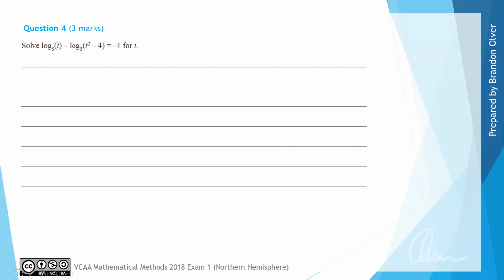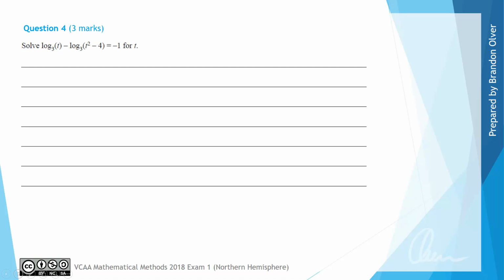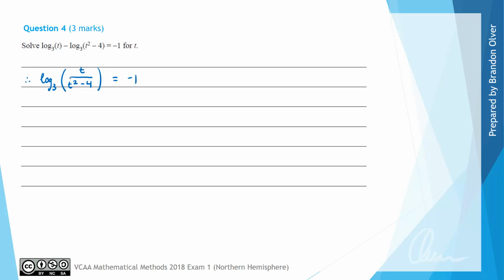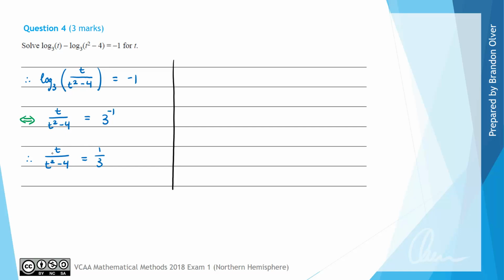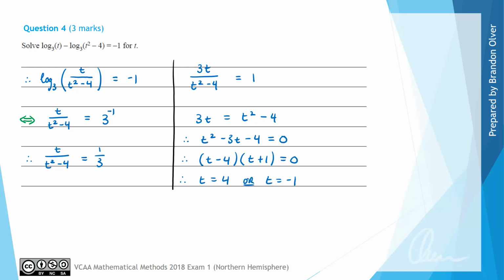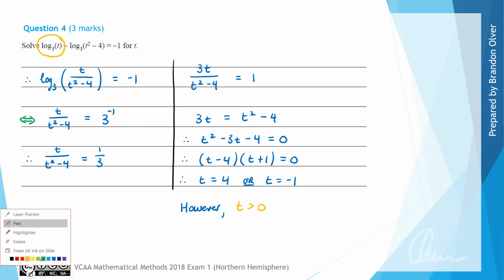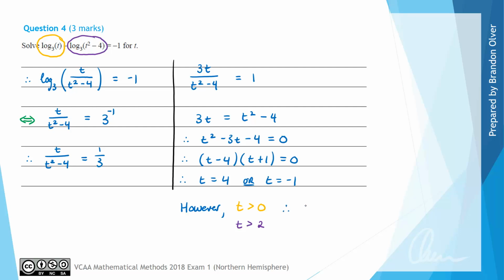VCAA Mathematical Methods 2018 NH Exam 1 - Question 4